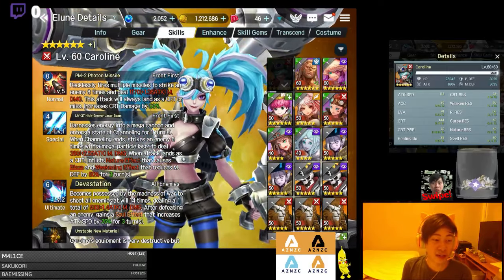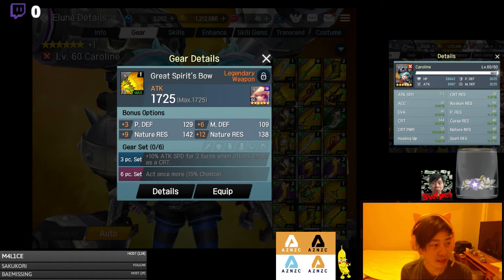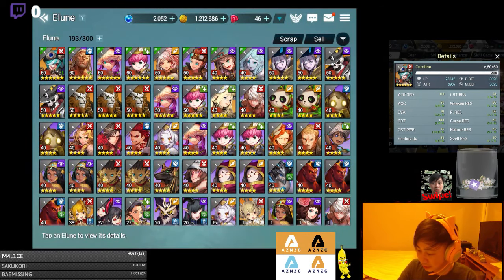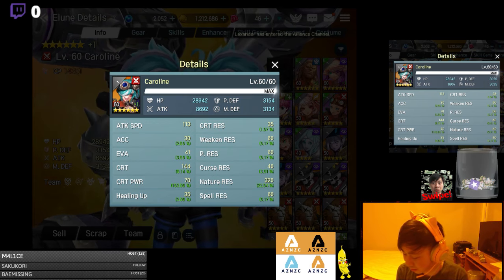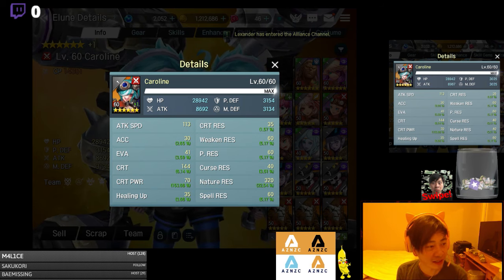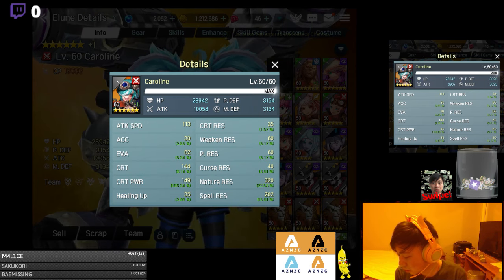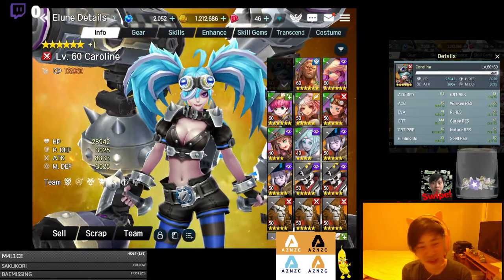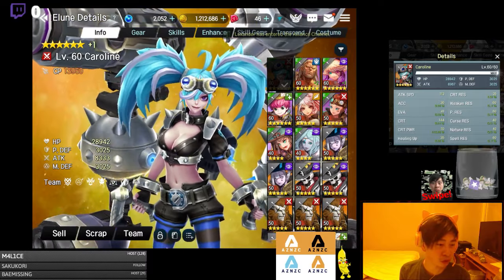Elune: What Sub Stats To Aim For And Avoid In Gears?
Good: Speed(this game is base on speed), Flat Attack(majority of skill scale with this stat).
Avoid: HP, Acc, EVA, CRT, CRT PWR, CRT RES, Weaken RES, P. RES, Curse RES, Nature RES, Spell Res.

WeiWei Buff: .2 max hp x 22960 = 4,592 M. DEF and P. DEF
Miho Buff : S2 150+.02atack x 4497 = 239.94 Accuracy
                     S3  150+.02attack x 4497 = 239.94 CRT and EVA

I felt that support units will be crucial in enhancing resist sub stat than the gear counterpart when more support get released. Most debuff starts with a 50% chance of landing. Even if you built up one resistance, you are open to other types of debuffs. you are better off using an ability that negates weakening effects.